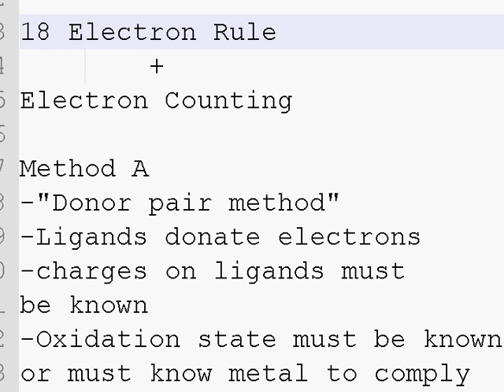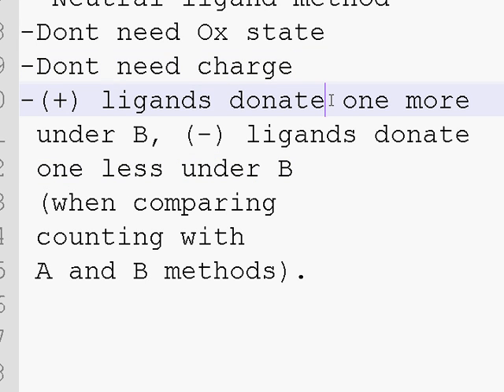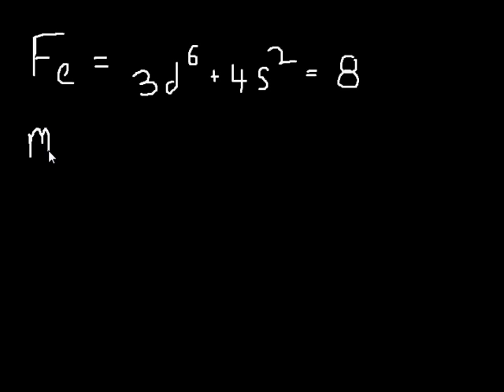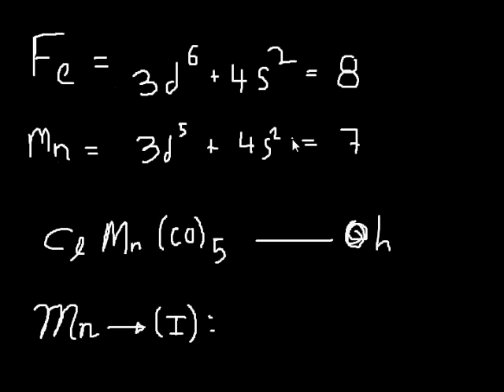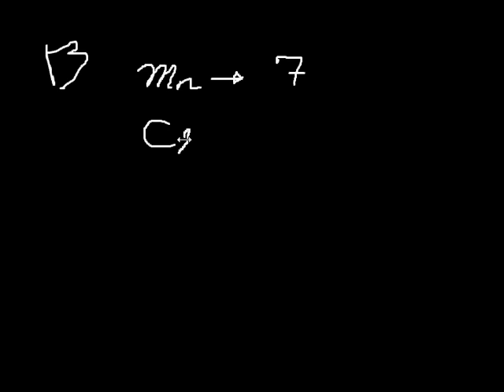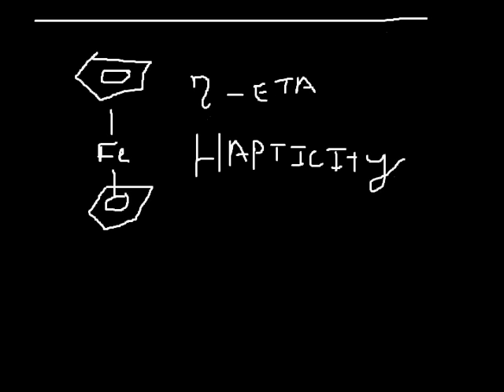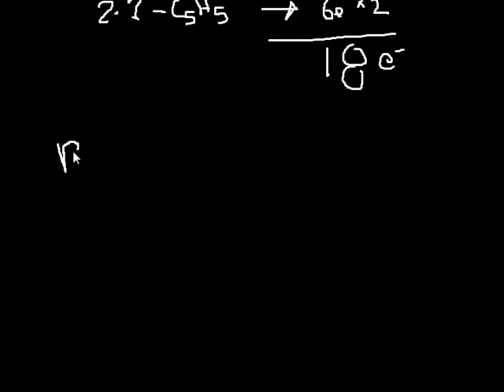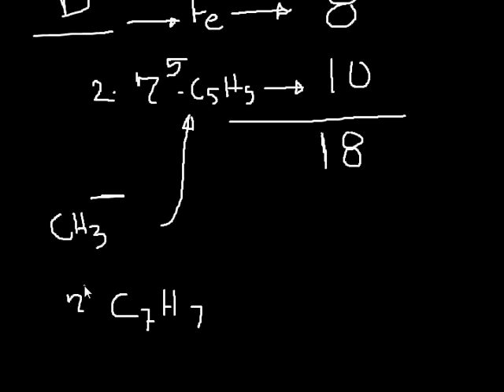The 18 Electron Rule - Electron Counting via Method A and B + Hapticity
In this video I introduce the 18 electron rule and explain how electron counting works in method 8 and method B and also I talk about how hapticity counts in cyclopentadienyl rings in both methods.